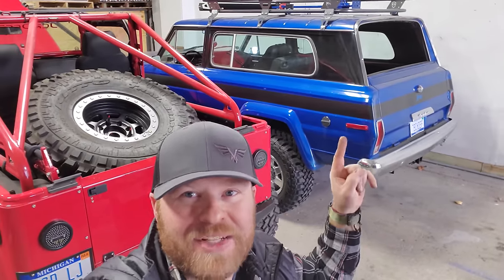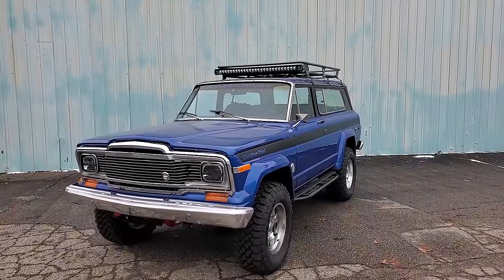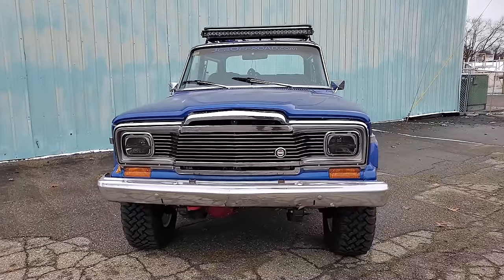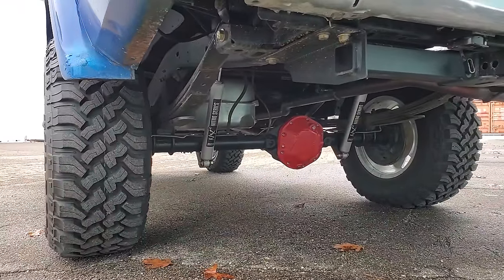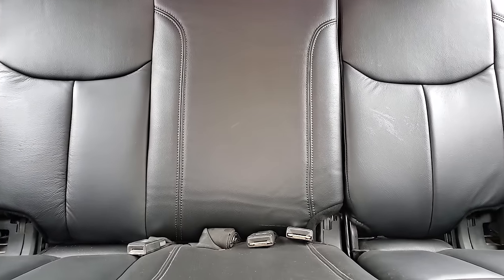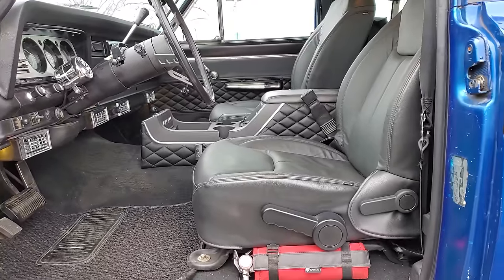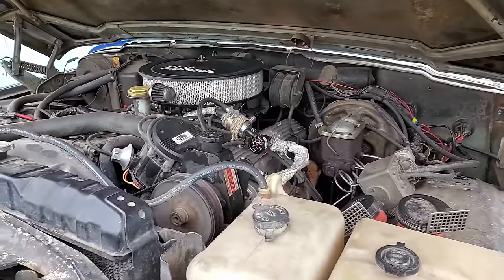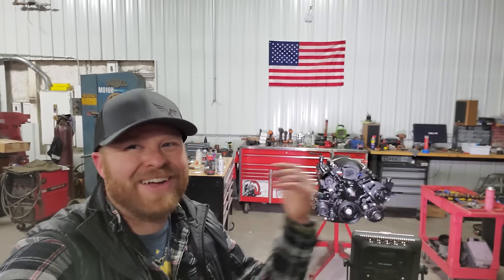Cherokee Chief Walk Around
Daryl does a walkaround of he and his wife's 79 Jeep Cherokee Chief.